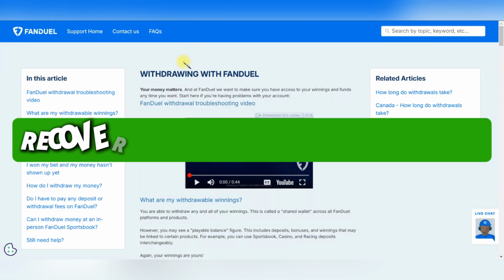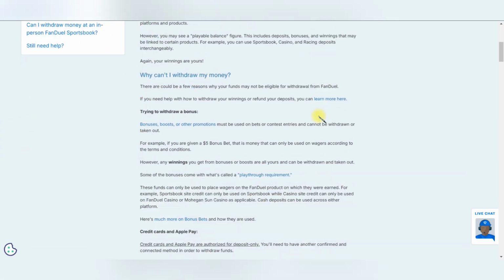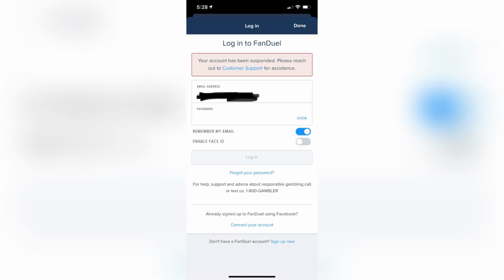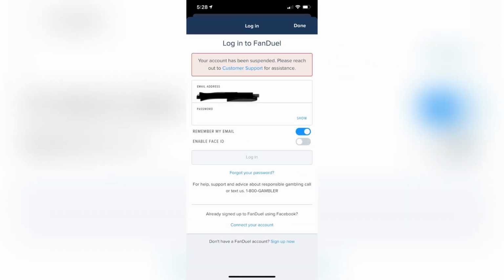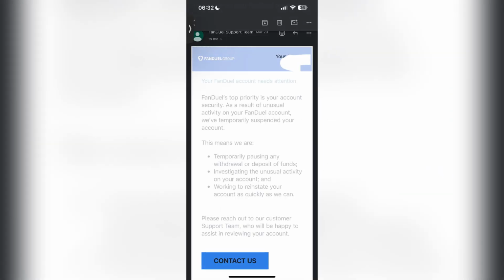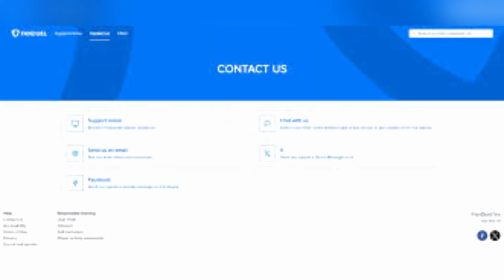How to Recover Suspended FanDuel Account - Full Guide 2025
🔒 Is your FanDuel account suspended? Don’t worry—this guide explains how to recover your FanDuel account step by step. 🌟

💡 Here’s what we’ll cover:
✔️ Reasons for suspension and how to address them ⚖️
✔️ How to contact FanDuel support effectively 📞
✔️ Tips to avoid future account issues 🔗

💻 Watch now to get back in the game today!